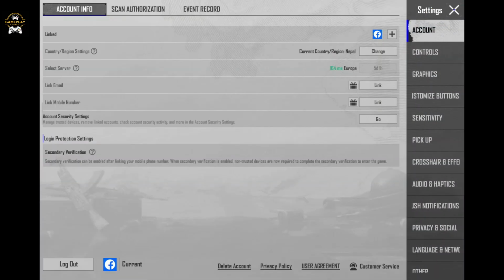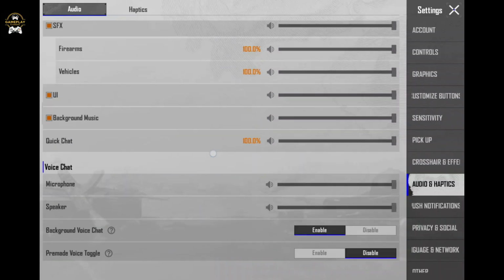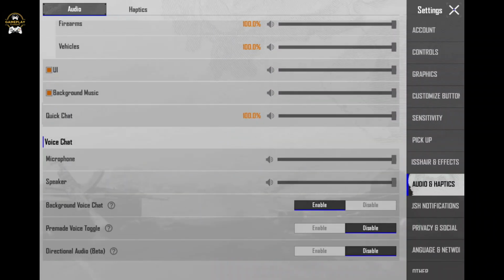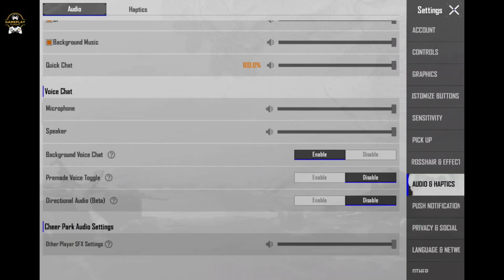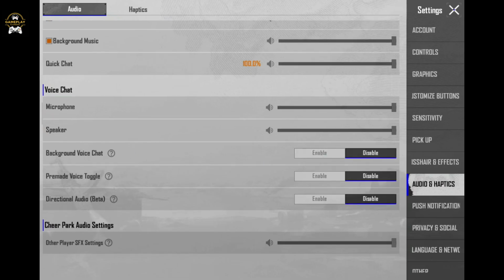How to Turn Off Voice Chat in PUBG Mobile (2026 Tutorial)?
Tired of hearing strangers in PUBG Mobile? In this step-by-step guide, I’ll show you how to turn off voice chat in PUBG Mobile 2026 quickly and easily. Whether you want some peace while playing solo or just want to mute random teammates, this tutorial has you covered.